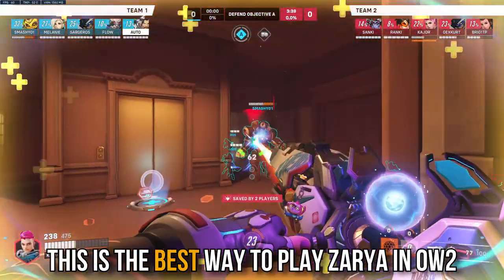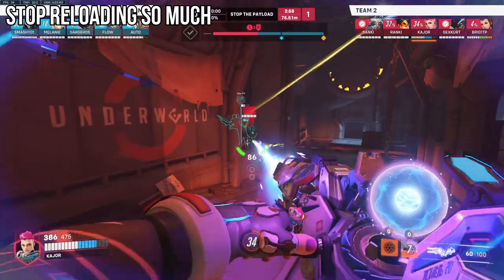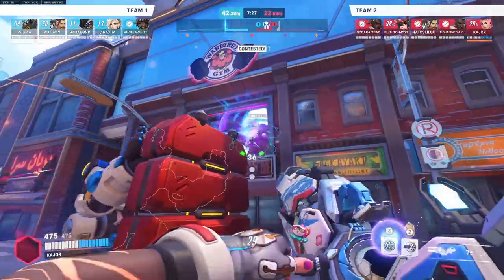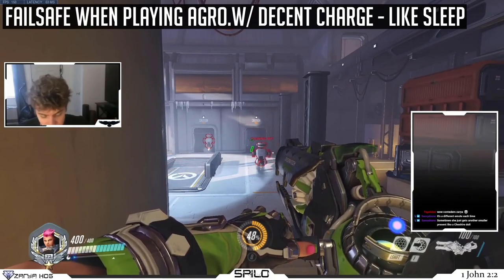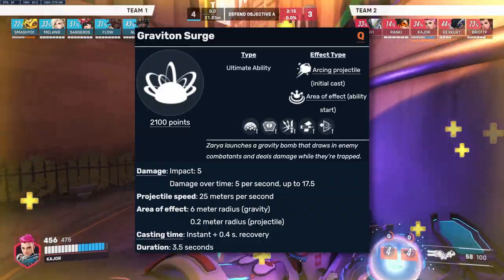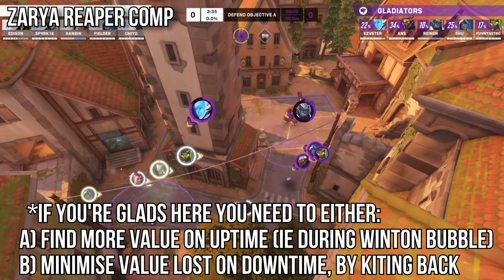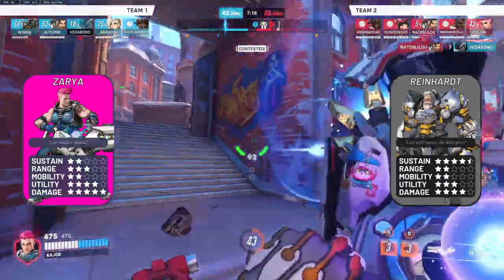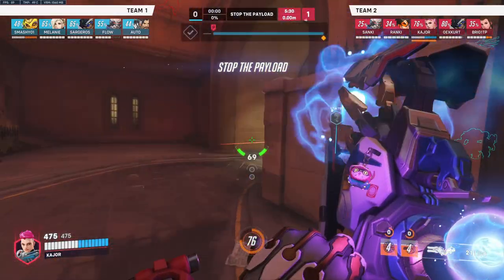Zarya Guide | The BEST ZARYA Guide In Overwatch 2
The Best, most dense Zarya Guide on YouTube!

Timestamps:
00:00 Zarya Fundamental/TLDW
00:31 Zarya Particle Cannon
04:14 Zarya Bubbles (Personal x Projected)
08:55 Zarya Graviton Surge
10:35 Zarya Communication
10:50 Zarya Playstyle/Composition
11:55 Zarya Positioning
12:35 Zarya Tank Match-Ups